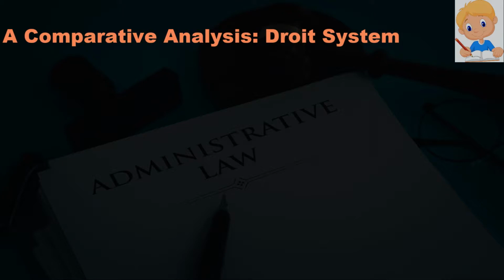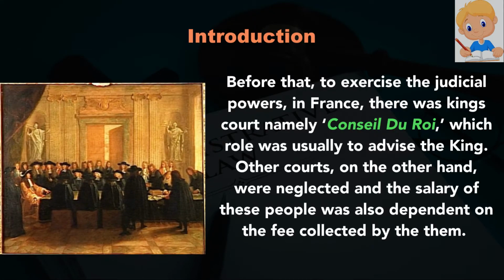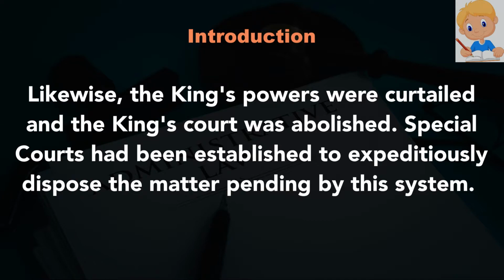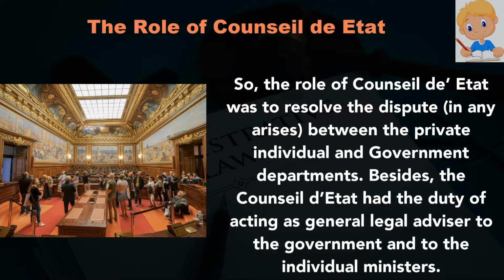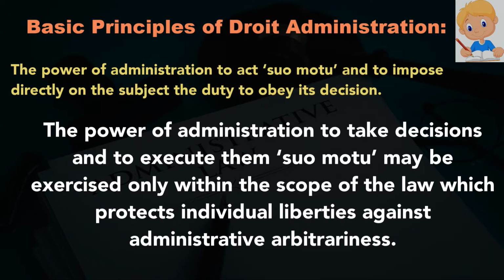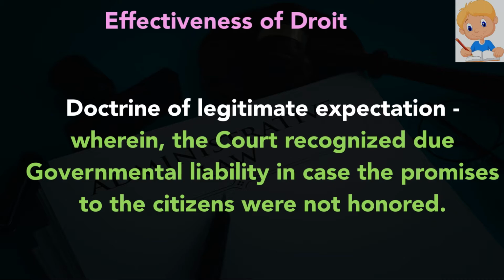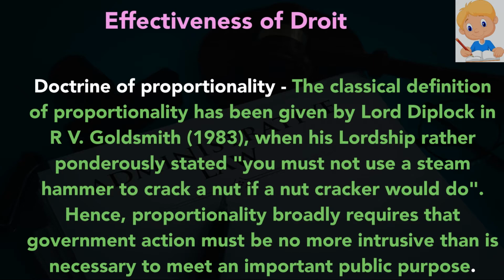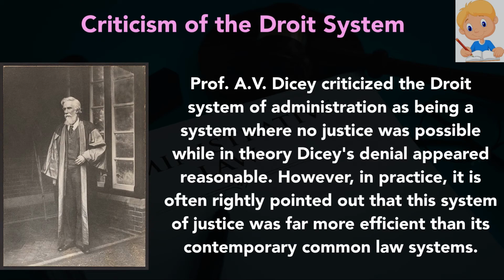Do You Know Droit Administration?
This video explains the meaning of droit administration.